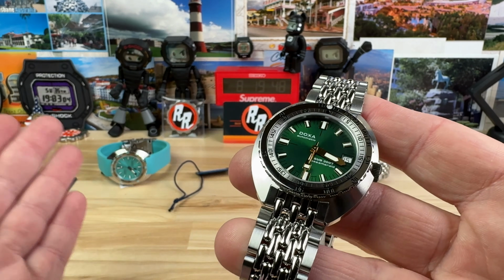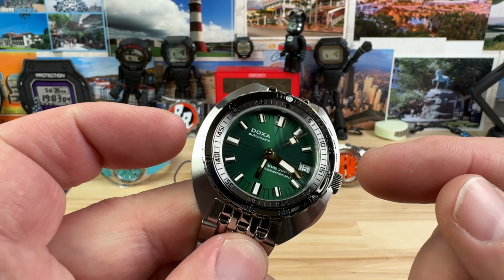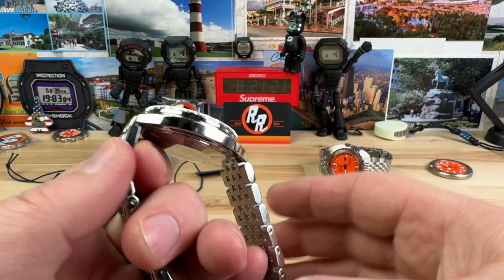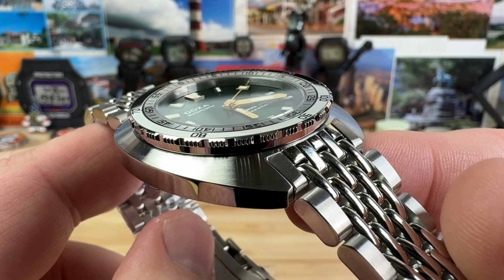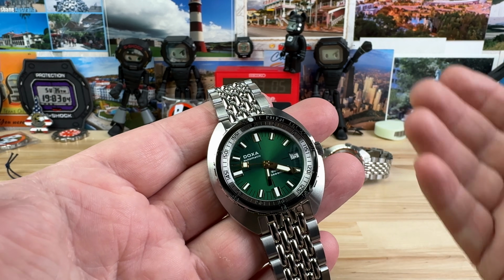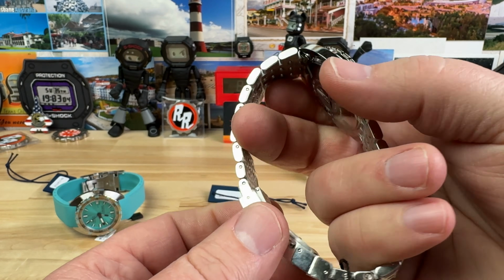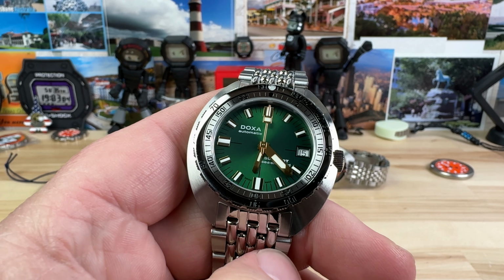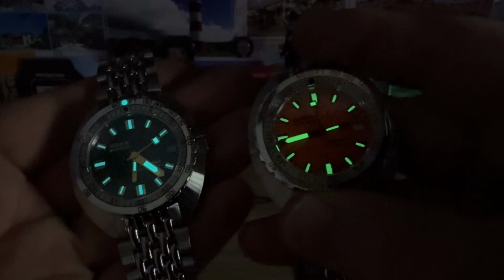Doxa Sub200T 39mm Sea Emerald (Exquisite Timepieces)